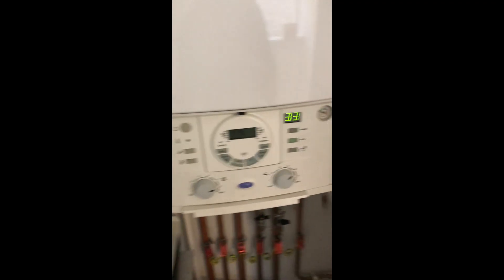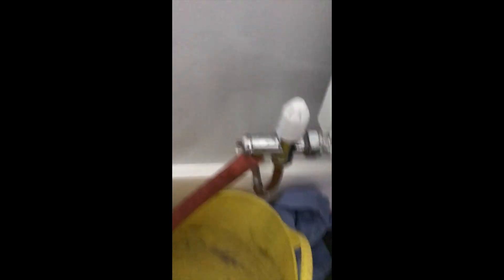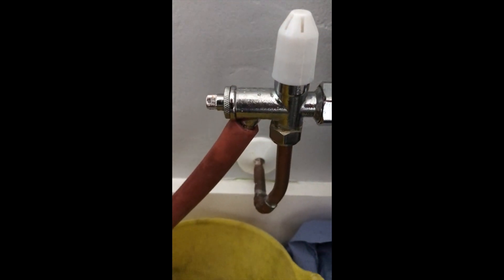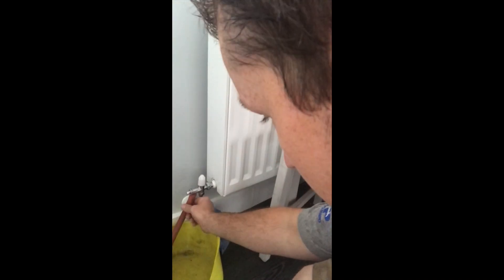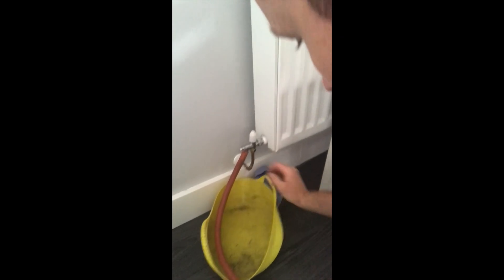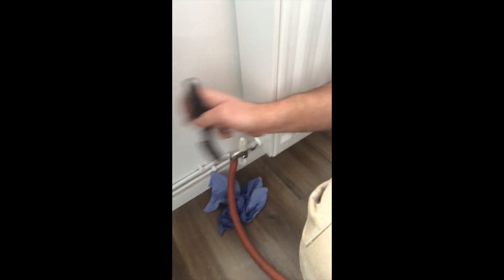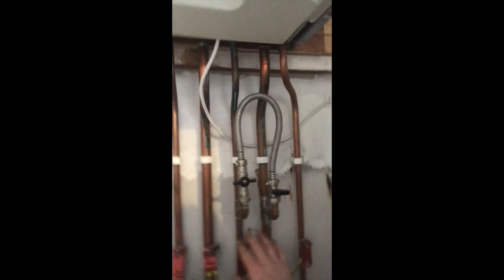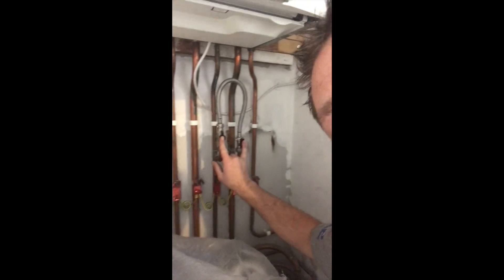How to drain down a central heating system - Combi boiler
This video is about how to remove the water from your radiators - Combi boiler system